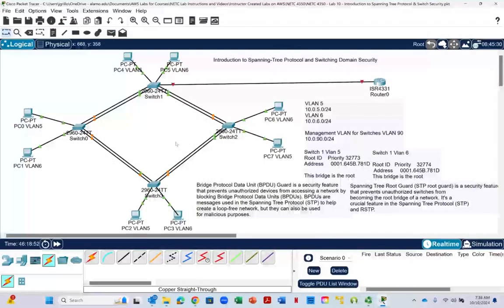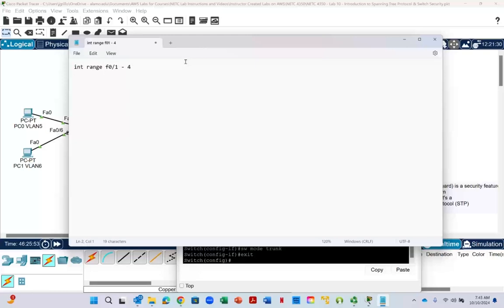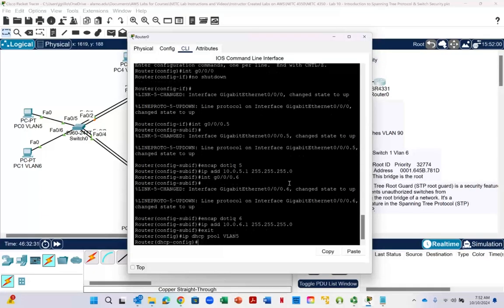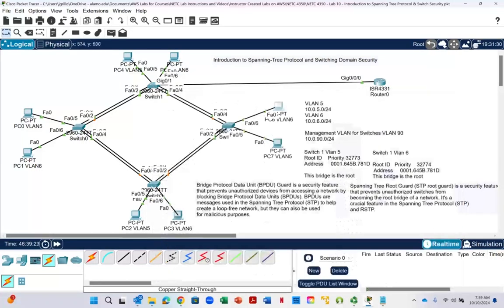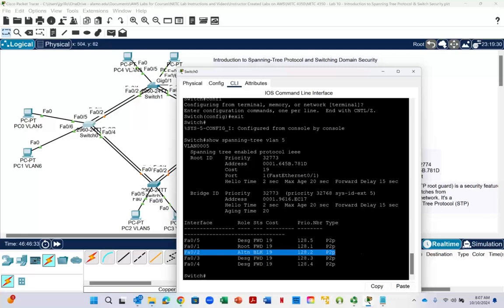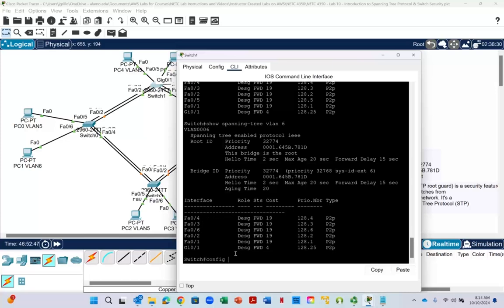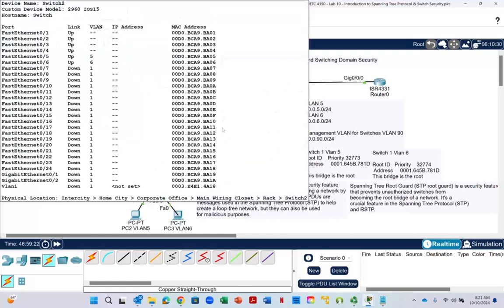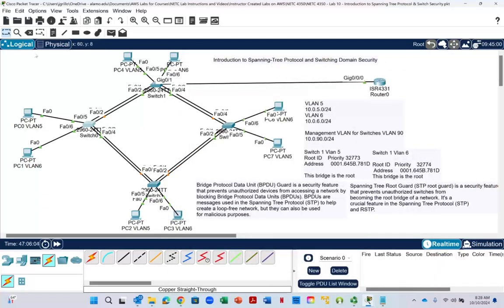Introduction to Spanning Tree Protocol and Switching Domain Security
Introduction to Spanning-Tree that includes all layer 2 security: 1) port-security, bpdu guard, root guard, manual configuration of the primary and secondary root bridge, and shutting down all unused ports.

Challenge: From an earlier lab, create a Management VLAN 90 for the switches.  Assign IP addresses to the switches and identify default gateway, add the extra sub-interface on the router.